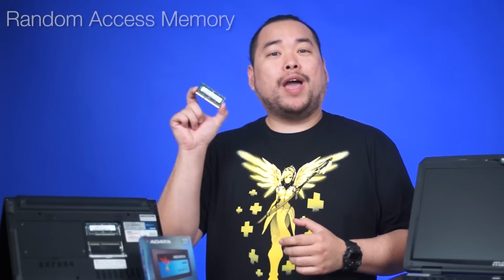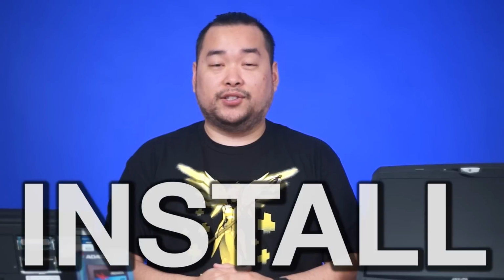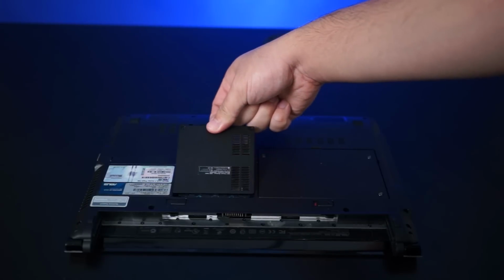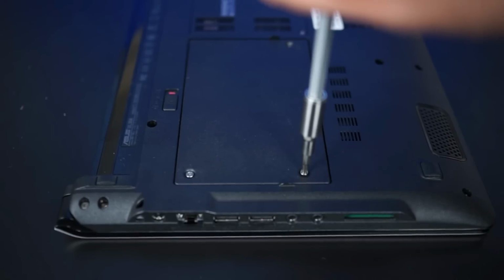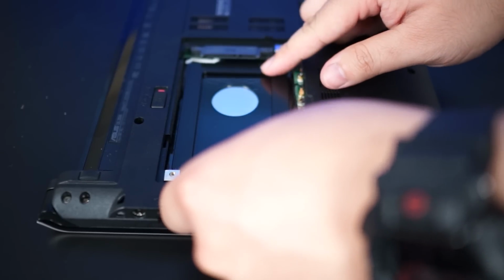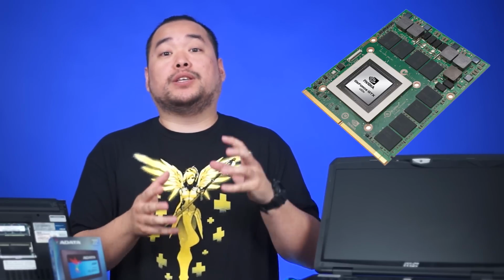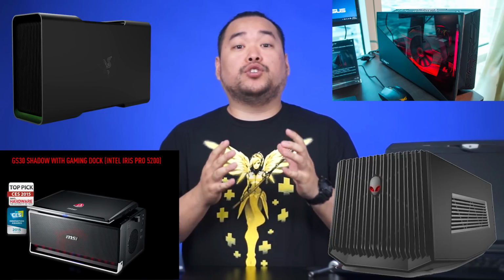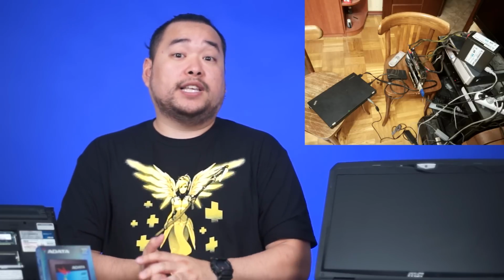What Options Are There for Laptop Upgrades?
Desktop PCs are easy enough to upgrade - check compatibility, buy the part, replace it in the machine. But Laptops are a little more complex - not every part is replaceable, and it can be difficult to know how to go about upgrading. Thankfully, Jack is here to help you get started!

Episode Credits:
Host: Jack Sui
Writer: Jack Sui
Editor: Barret Murdock